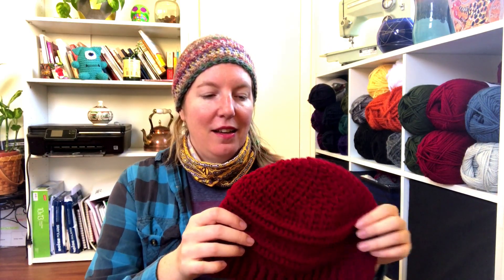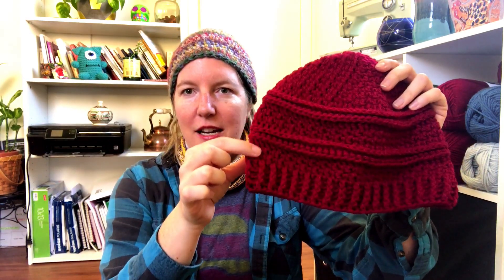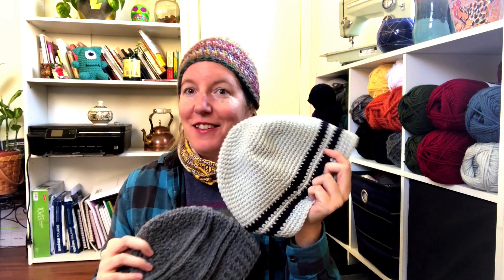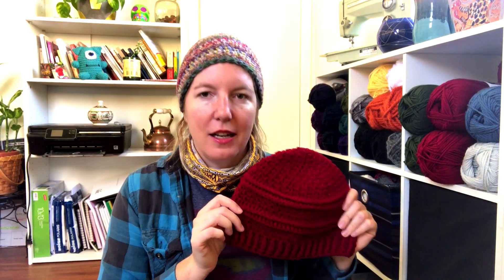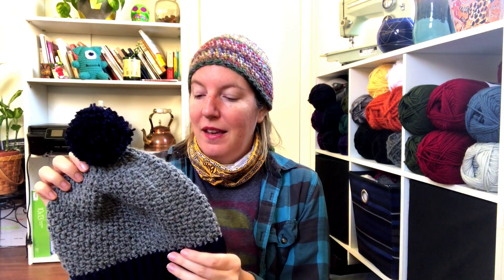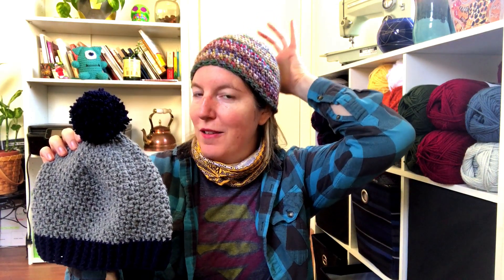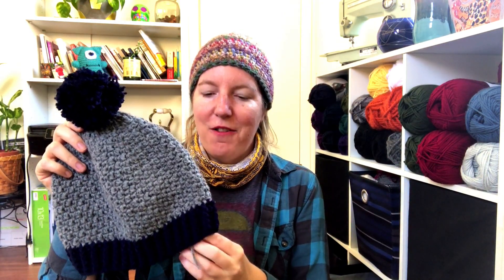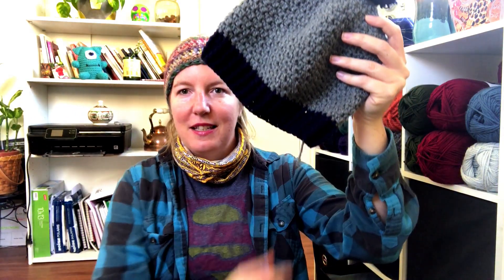2 New Men's Seed Stitch Beanie Crochet Patterns!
Hey! I’m back from a walk outside and feeling jazzed about my new men’s beanie crochet patterns!

In this video, I introduce my two newest designs: Bridger Beanie and Pondera Beanie.

They both feature seed stitch (alternating double and single crochets), but are have some different textures and sizing.

I had so much fun designing these beanies and I hope you enjoy crocheting them as much as I have!

You can get both of these patterns in a bundle at the link above and save 25% over buying them separately!